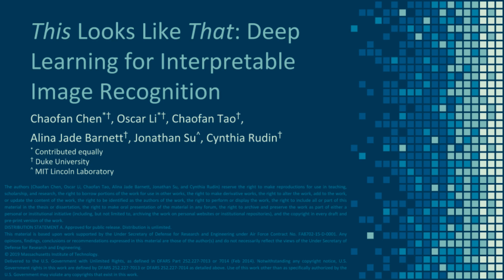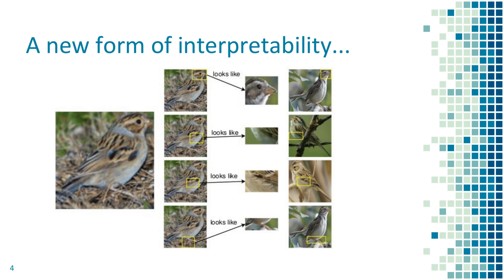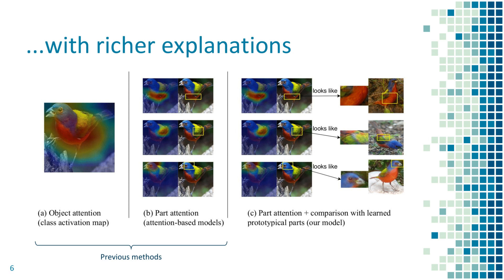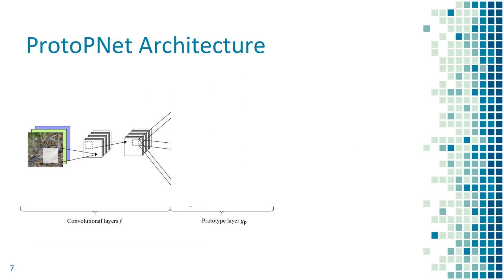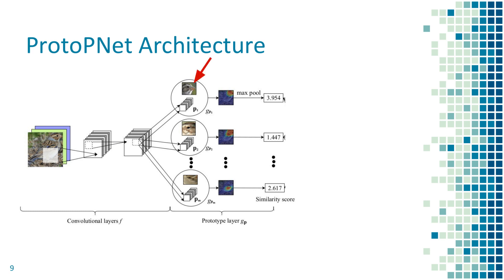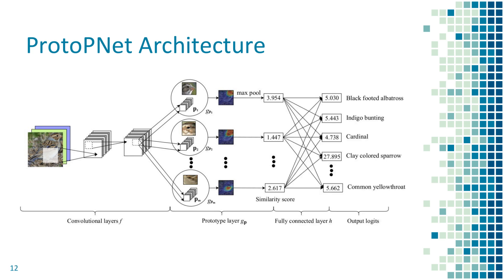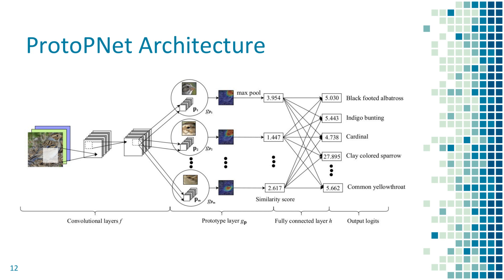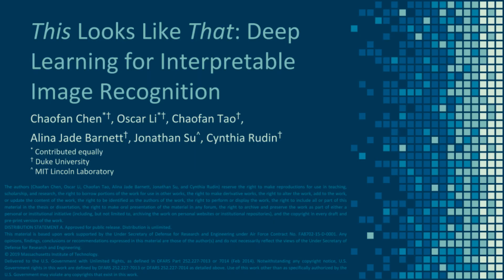This Looks Like That: Deep Learning for Interpretable Image Recognition (NeurIPS 2019)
In this video, we will present our paper -- This Looks Like That: Deep Learning for Interpretable Image Recognition (NeurIPS 2019), by Chaofan Chen* (Duke University), Oscar Li* (Duke University), Chaofan Tao (Duke University), Alina Jade Barnett (Duke University), Jonathan Su (MIT Lincoln Laboratory), and Cynthia Rudin (Duke University) (* denotes equal contribution).